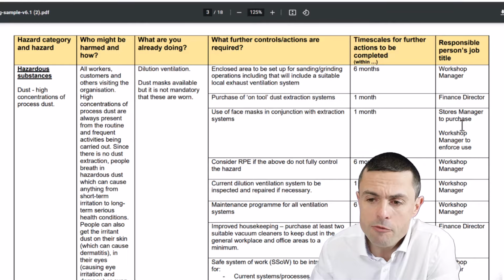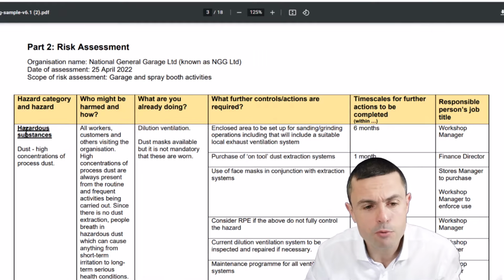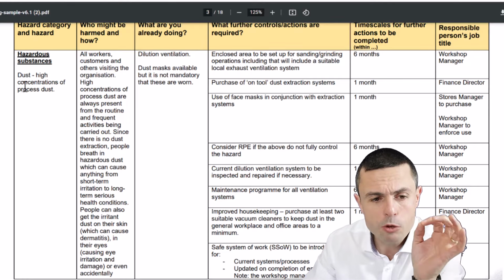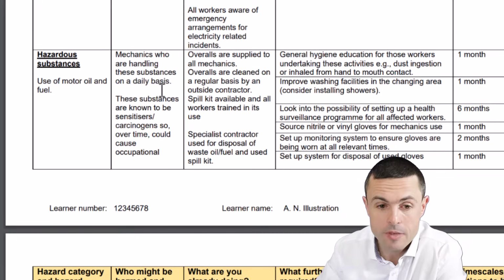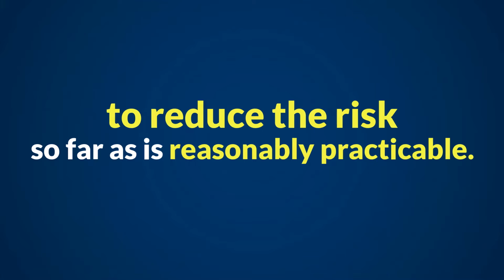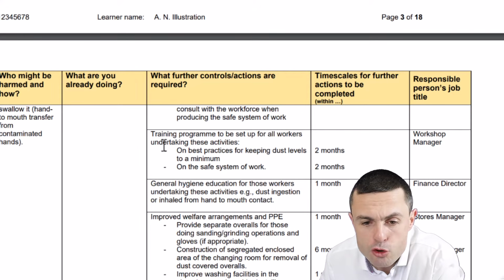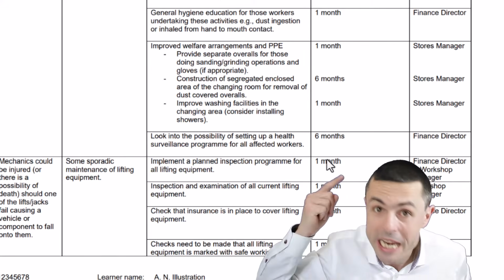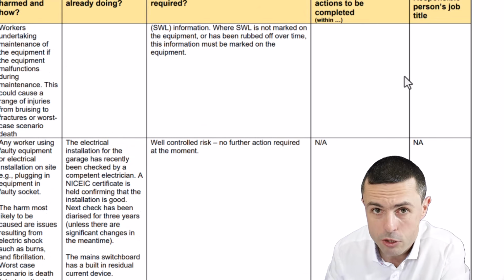NEBOSH NG2 Practical Project SAMPLE Analysis Pt.3 Risk Assessment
Compassa is a GOLD NEBOSH Learning Partner. We specialise in making IOSH and NEBOSH training and eLearning fun, engaging, and interactive.

- NEBOSH National General Certificate (NGC) in Occupational Health and Safety
- NEBOSH HSE Introduction to Incident Investigation Award
- CPD Certified Managing People Effectively